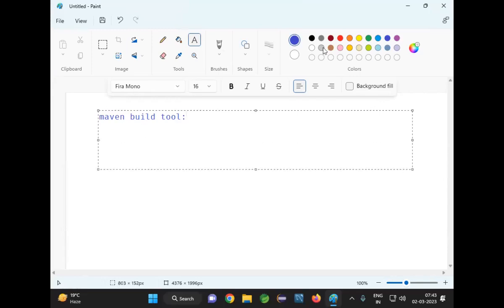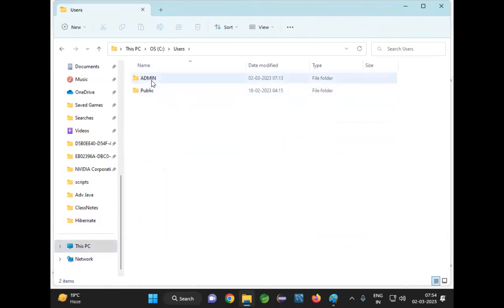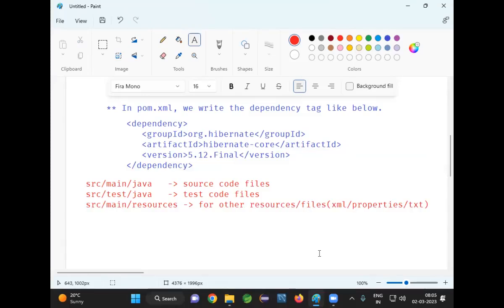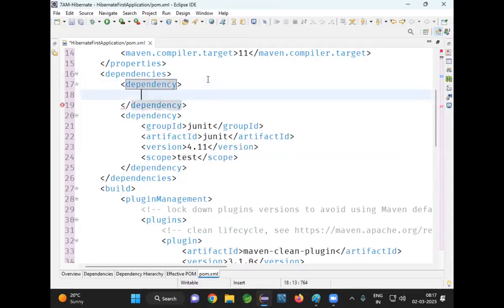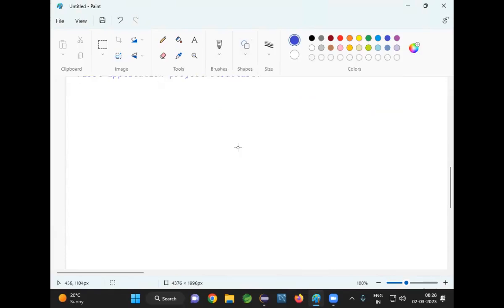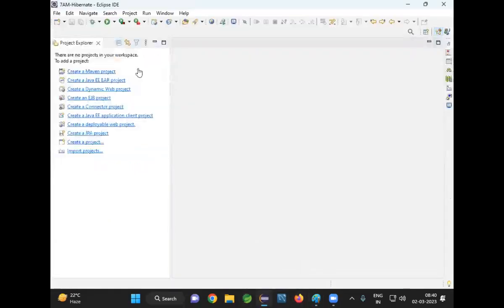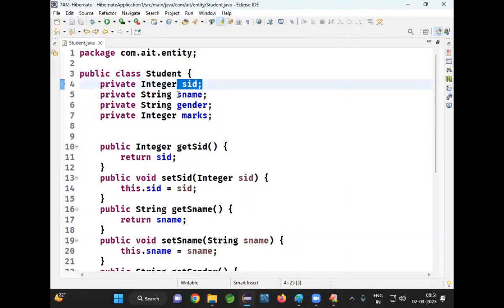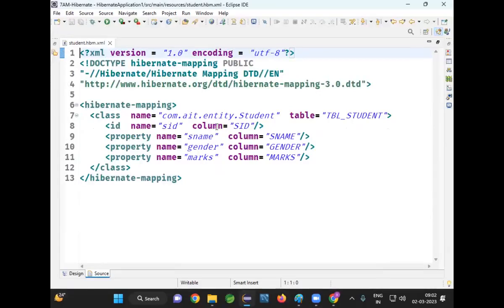Hibernate day 8